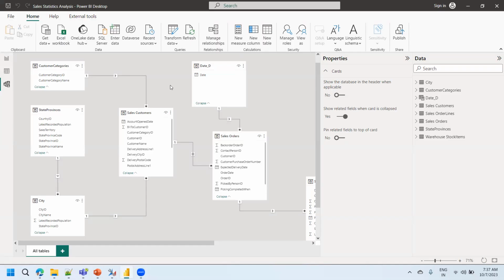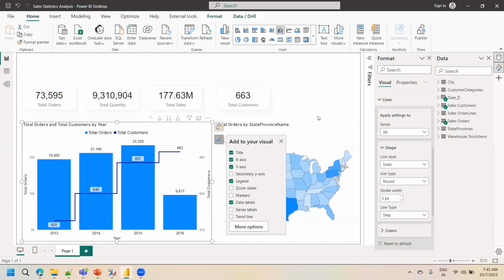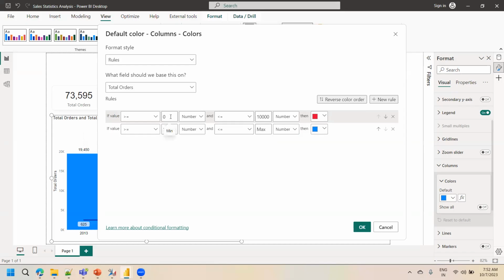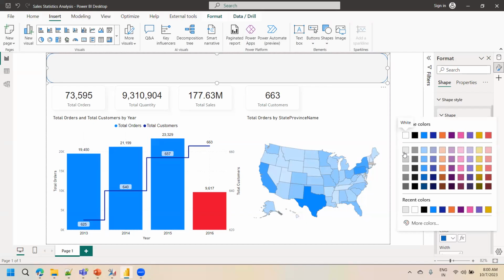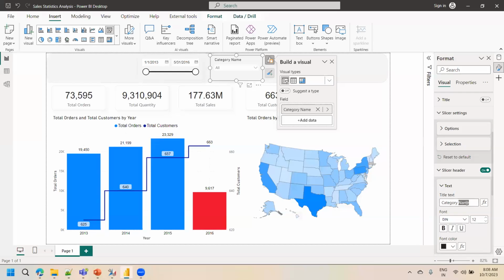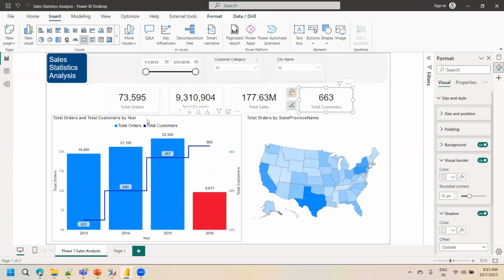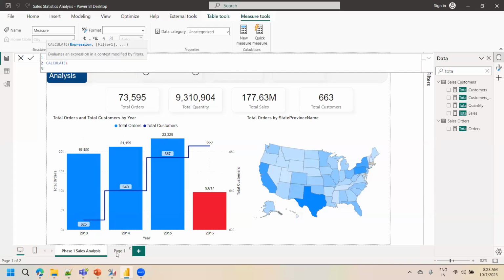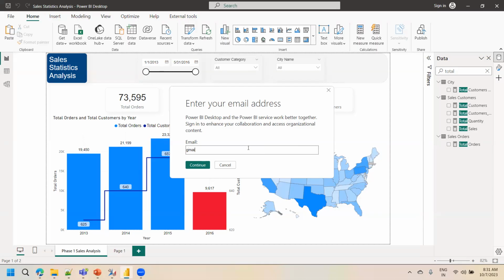Power BI | Advanced Data Visualization & Conditional Formatting | Day -35 | DevCloud Pro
Power BI | Advanced Data Visualization & Conditional Formatting | Day -35 @DevCloudPro
in-depth tutorial on creating visualizations in Power BI, focusing on sales data analysis from 2013 to 2016. He demonstrates various chart types, including bar and line charts, and discusses the importance of effective data visualization techniques. The session also covers shape maps for geographical data representation, conditional formatting in bar charts, and the significance of user-friendly report design.
Key Highlights:
✅ Understanding Data Visualizations – Learn how to analyze sales trends, customer behavior, and order statistics effectively.
✅ Choosing the Right Chart Types – Understand the differences between field maps and shape maps for accurate geographical representation.
✅ Conditional Formatting in Charts – Apply dynamic color coding to visualize key sales metrics with predefined thresholds.
✅ Creating User-Friendly Reports – Implement slicers, templates, and design aesthetics to enhance report interactivity.
✅ Introduction to Measure Creation – Learn how to create custom measures for tracking customer activity and order trends.

🎯 Ideal for: Data analysts, Power BI learners, professionals in business intelligence, and those looking to enhance their data visualization skills.